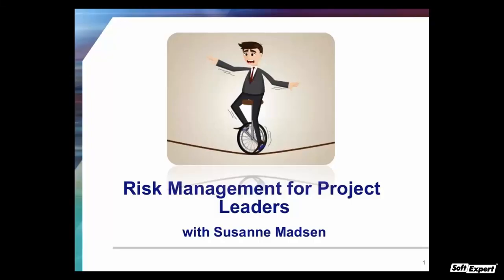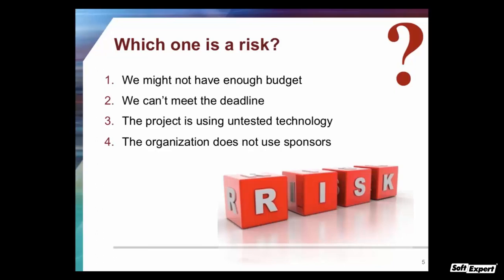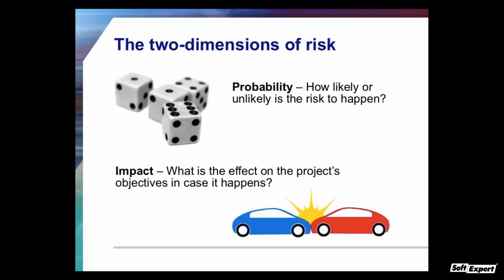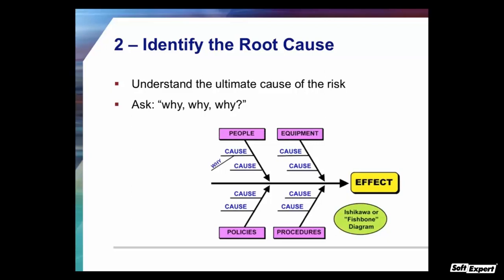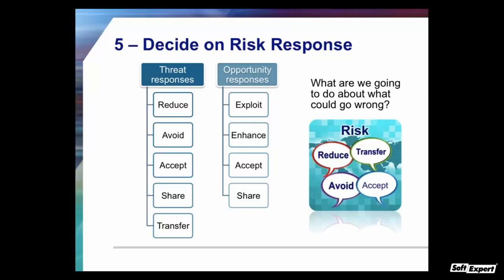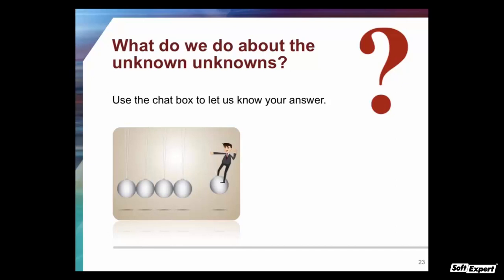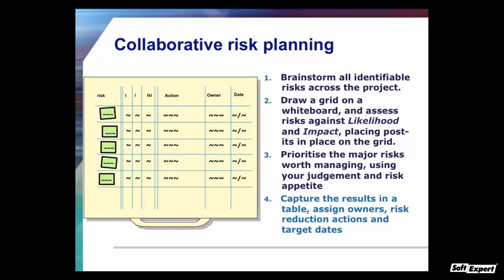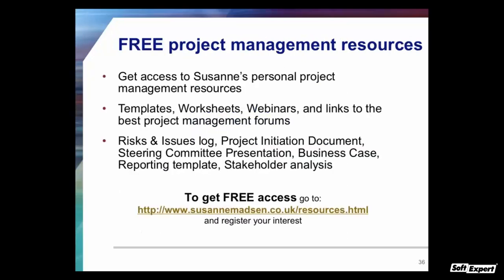Webinar | Risk management for project leaders | SoftExpert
Risk management is a key aspect for projects to succeed and have lasting results. Proactively identifying and mitigating risks means that fewer issues will arise on projects.
Nevertheless, in many situations, project managers are good with events, tasks and processes, but lacks leadership and skills with people.
In this webinar, Susanne Madson defends that project managers need to transform their managerial and task orientated mindset to a vision based on strategy, innovation, motivation, empowerment and collaboration. This encourages teams to take risks and establishes a solid foundation for its management, contributing to the project's success.